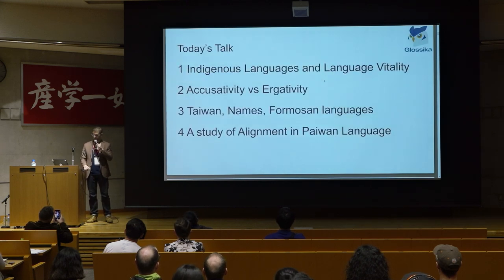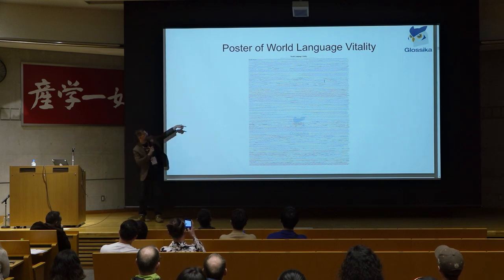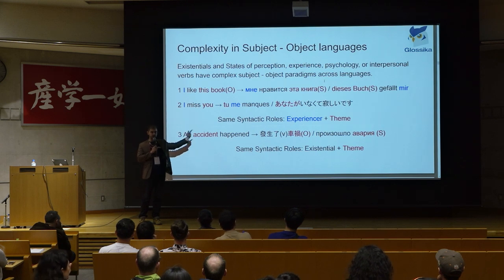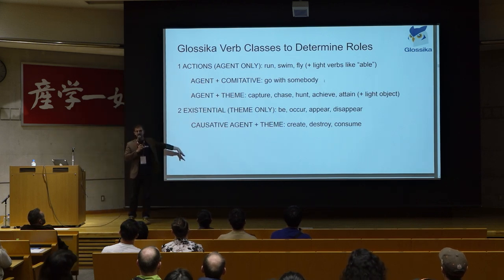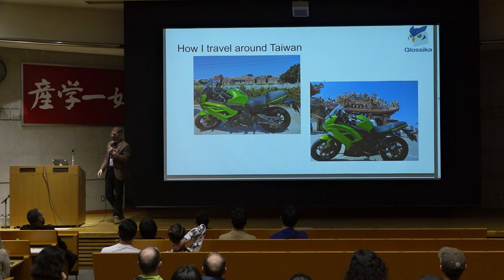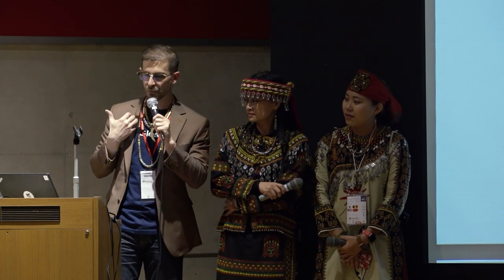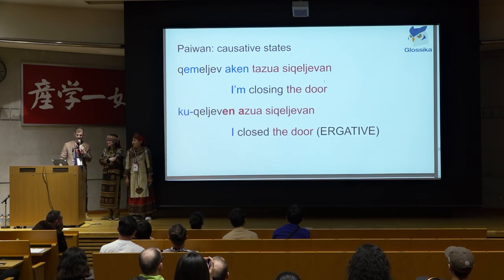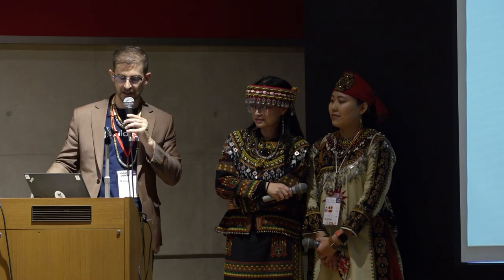Michael Campbell - Acquiring Languages without Subject or Object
Many languages throughout the world do not have a clear-cut subject-object paradigm, and this can be a challenging concept. This talk introduces a different approach to syntax and understanding of real-world events and how to define roles, and how this manifests in syntactically diverse languages. Many advantages of this approach are presented and why it is the foundation of Glossika's syntax database, and how you can better understand the quirky phenomena occurring in western languages. Then we'll look at specific examples from Austronesian languages covering Taiwan out to Polynesia, with a focus on Formosan languages spoken in Taiwan. The way focus and ergativity work will be presented in an easy-to-understand way. Then we'll interact with a native Paiwan speaker on stage to acquire the Paiwan language sentence structure, discussing each step along the way.

Glossika.com

Filming & Editing: Simos Batzakis